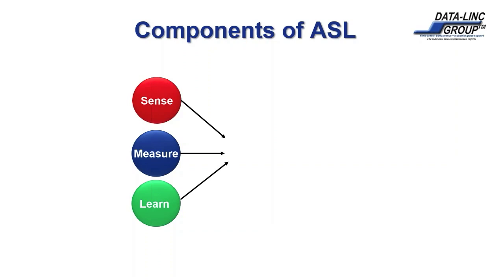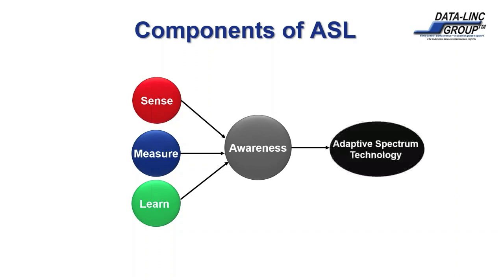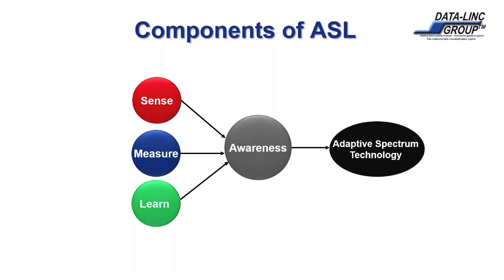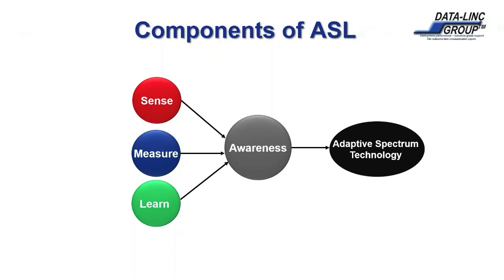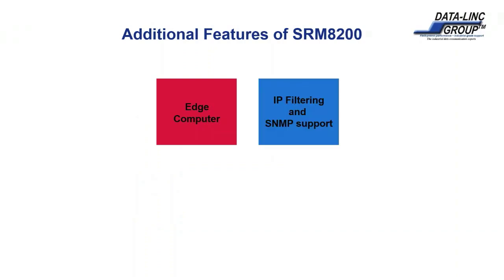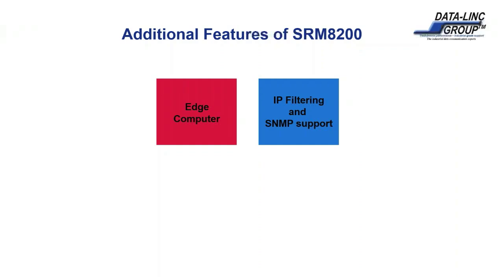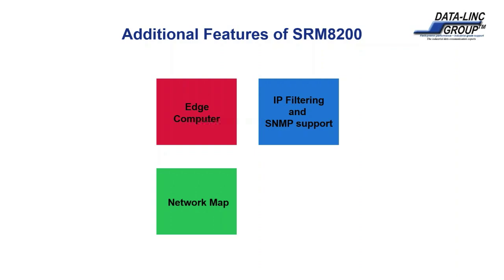Part II Adaptive Spectrum SRM8200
Presentation by Juan Vargas

This video is part 2 of our presentation specifically discussing the benefits of using Adaptive Spectrum technology for our unlicensed long-range industrial wireless modems.